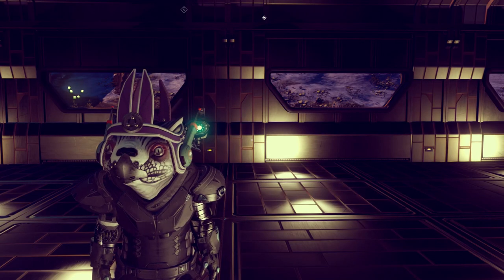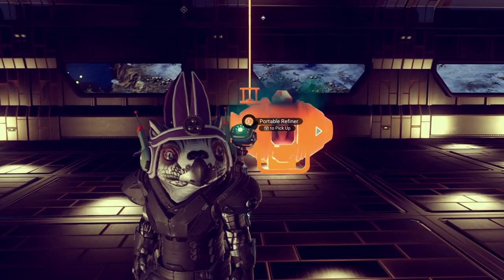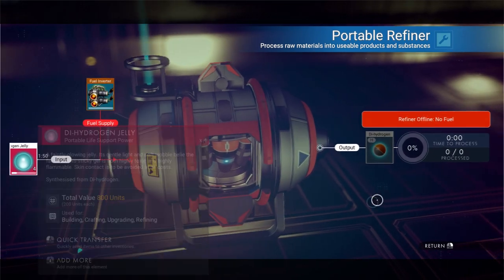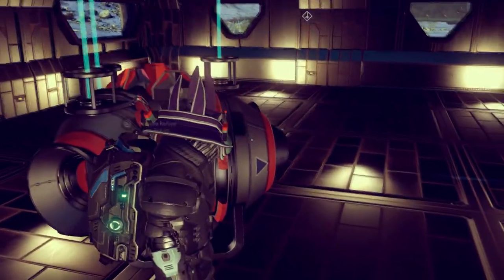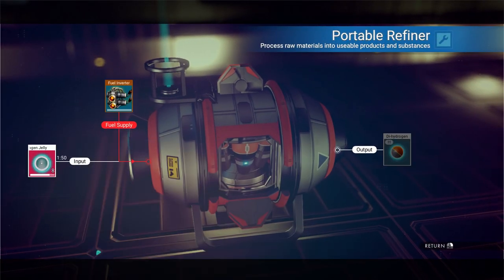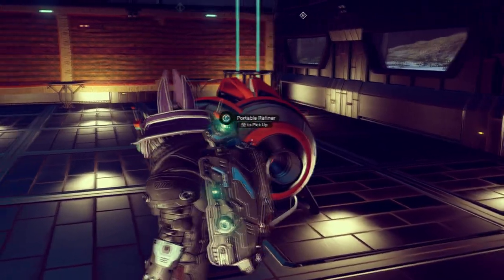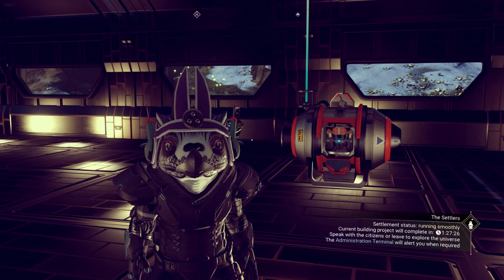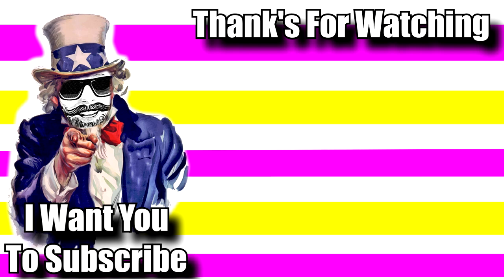Brand New Offline Item Duplication Glitch - No Man's Sky